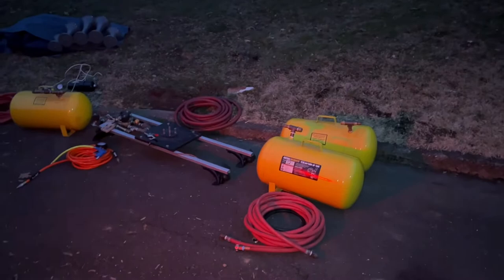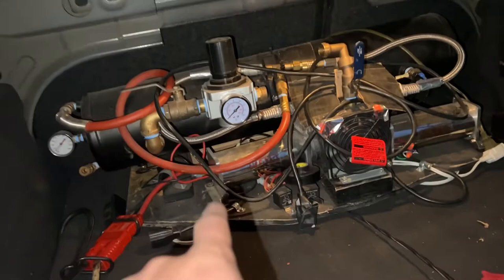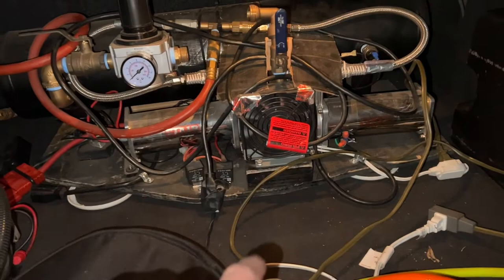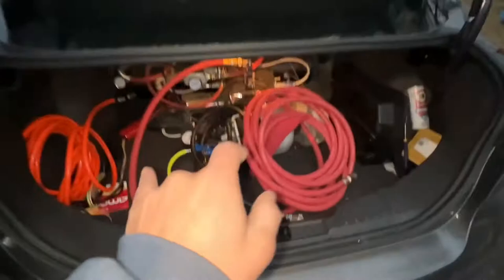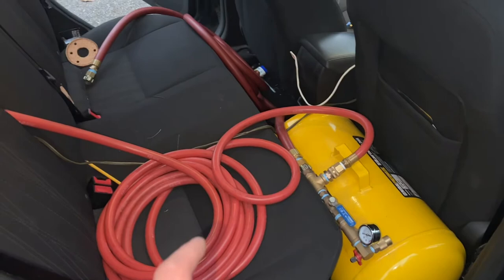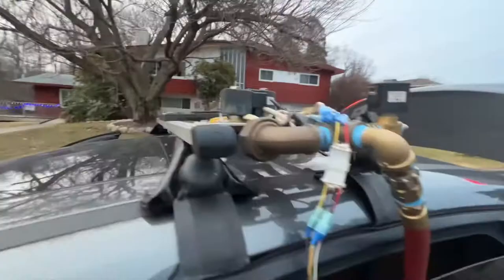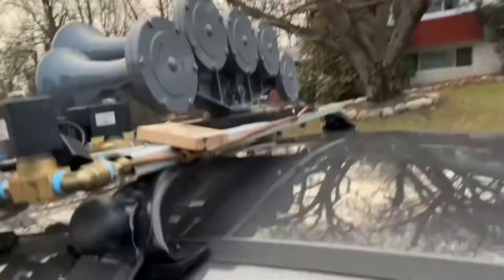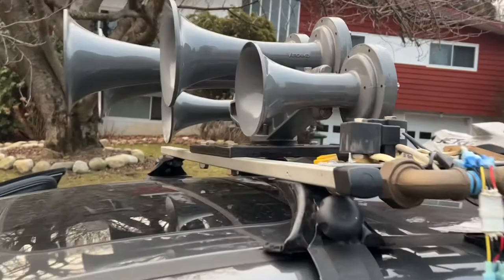Train horn Setup on a Compact Sedan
Been getting several requests on showing a setup on my car, while being completely removable, so you can have all your trunk space when you need to have space.

Jordan’s 2 stage solenoid setup with a 2 stage button